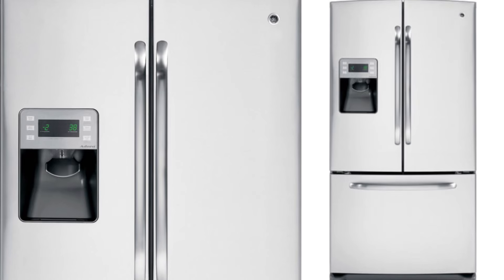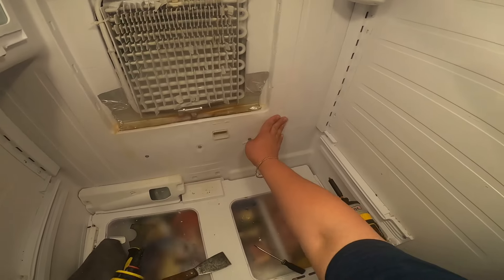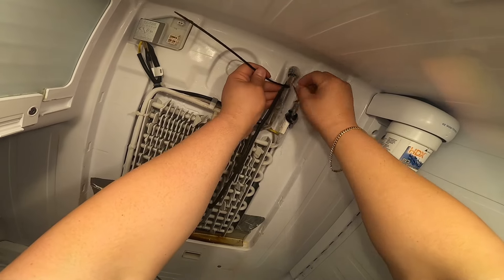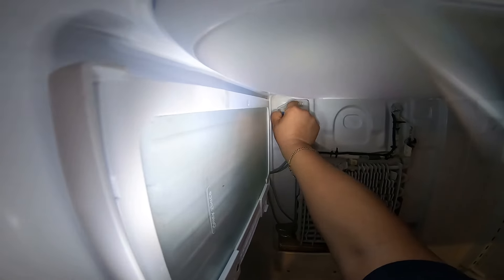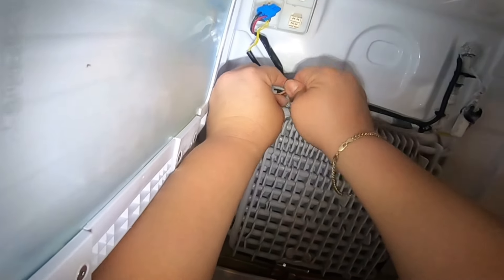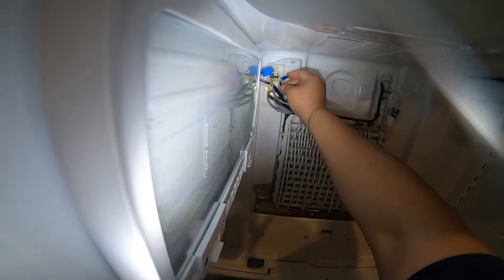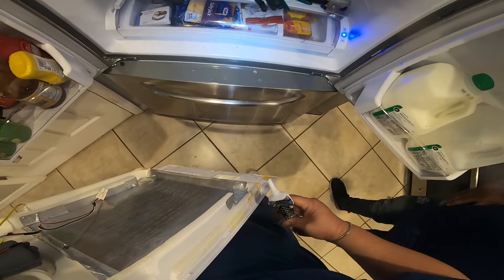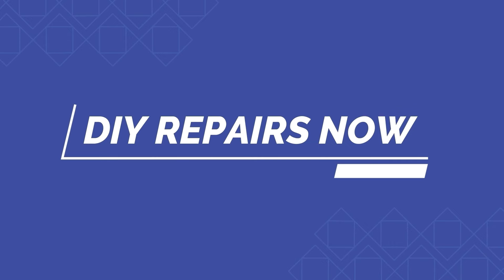How to Fix GE(Samsung) French Door Refrigerator Ice Buid-Up in Fresh Food Section| Model GFSS6KKYESS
In today's Video, We have a GE French Door Refrigerator, Which is Manufactured By Samsung, Model Number GFSS6KKYESS, In Which it is Presenting with One of Samsung's Most Common Problems, Ice Build-Up In the Fresh Food, AKA Refrigerator, Compartment, Making the Refrigerator itself Not Cool as it Should due to the Fan Being Restricted and Not able tp Flow the Air. This Repair is the Permanent Solution that I have Found and Personally Use. If You are Having this Issue with Your Samsung Refrigerator, or GE Made by Samsung Refrigerator, THIS IS THE REPAIR FOR YOU! Make Sure to Watch the Entire Video on How to Repair This Issue FOR GOOD and Save You Money and a Headache!

Support Our Channel by Using the Affiliate Links Below. (By Using them, We do Earn a Small Commission at NO Extra Expense to You) If You Can, You may Also Leave a Tip Below.

ComforDay Steamer is Affordable, Reliable and Multi-Use!

Mentioned in the Video:
Screwdriver Set ➡️➡️
Affordable Drill Set ➡️➡️
High Temperature Zip-Ties ➡️➡️
Electrical Tape ➡️➡️
Wire Cutters ➡️➡️
Wire Stripper ➡️➡️
Wire Nuts ➡️➡️
GE Silicone ➡️➡️
Refrigerator Deodorizer ➡️➡️